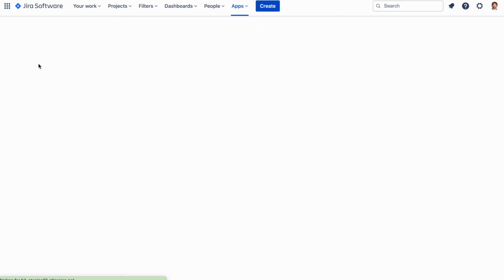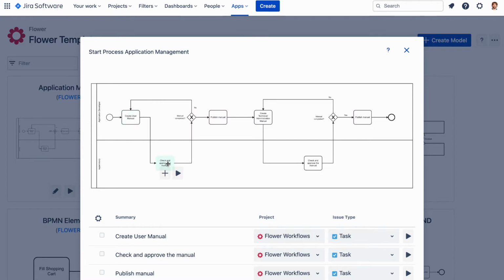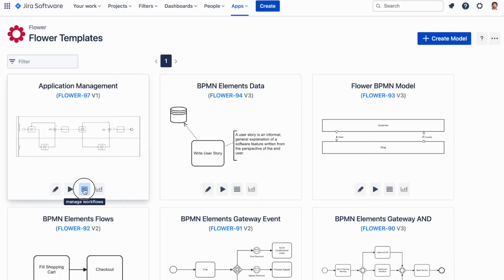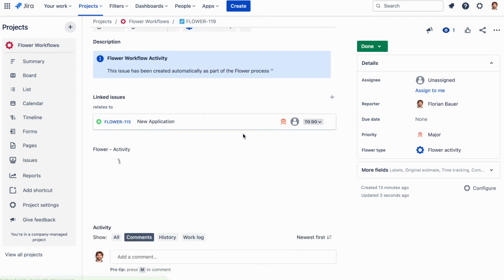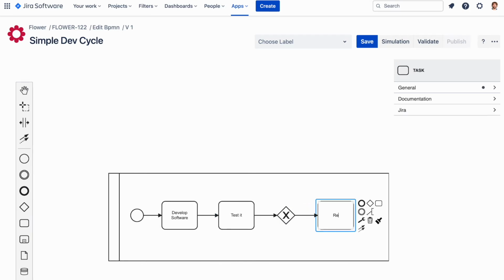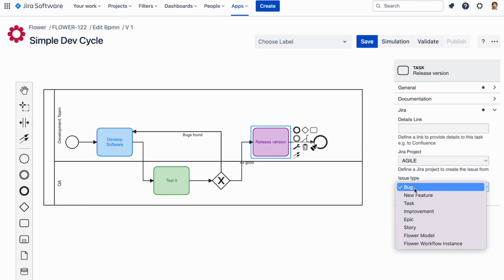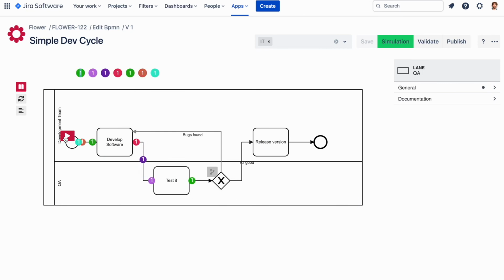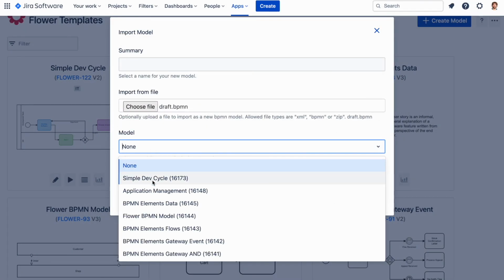Flower Highlights Demonstration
In this five-and-a-half-minute demonstration video, we highlight the features of Flower that support the entire BPM lifecyle. Here we guide you through the Flower user interface.

Flower turns Jira into a Business Process Management System that will help you and your enterprise to automate complex workflows with simplicity.

Flower supports the entire BPM lifecycle:
Start with designing your Process Model aligned to your business needs. Modelling is done in the business process modelling notation - BPMN, which has become the industry standard in process management.
Simulate the Process Model to analyse and optimise the token flow.
Automate it by launching a workflow instance and creating associated Jira issues.
Finally monitor the process execution and adapt the model to continuously improve your business processes.